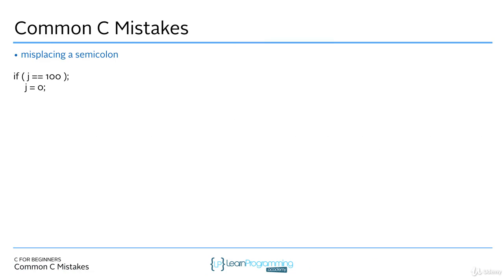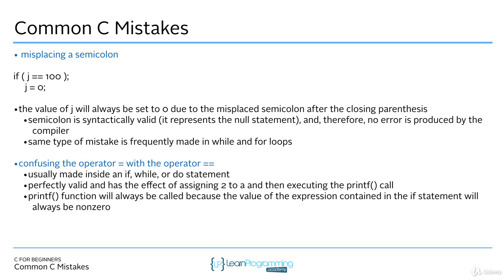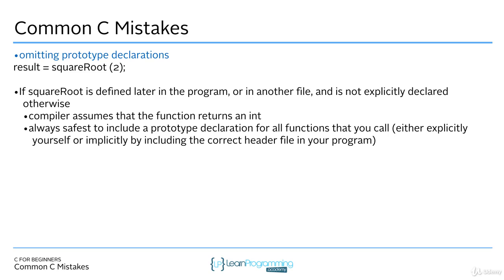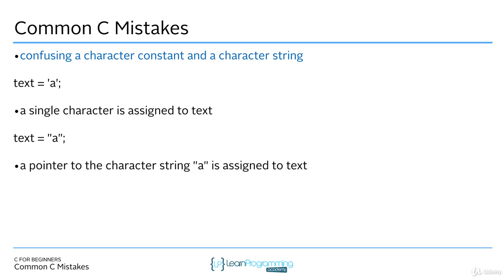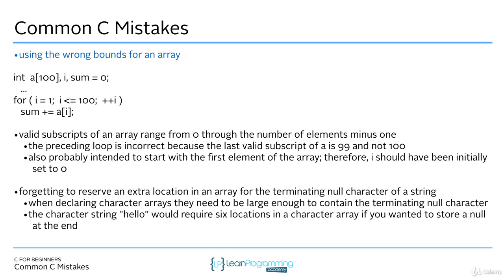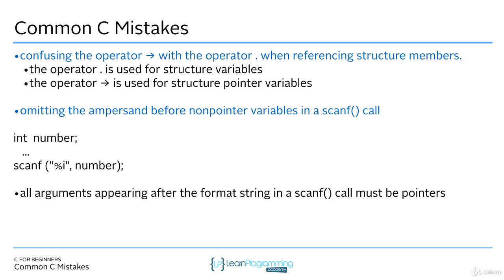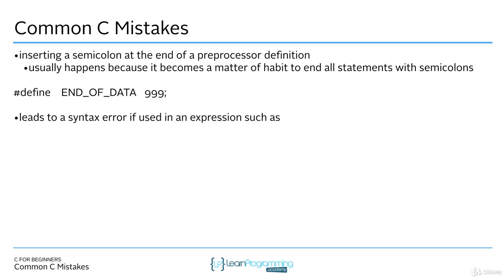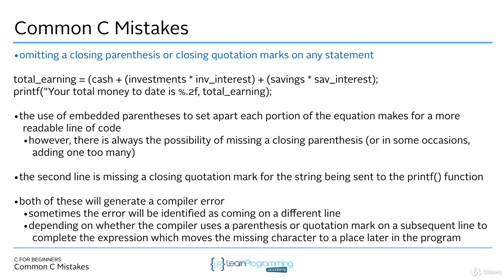4 Common C Mistakes